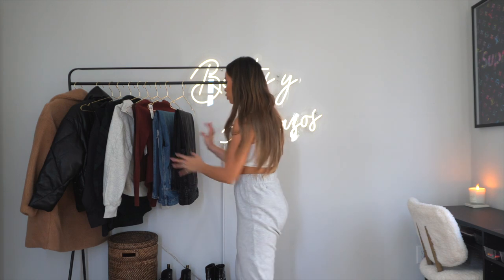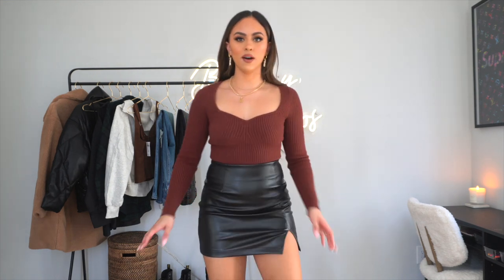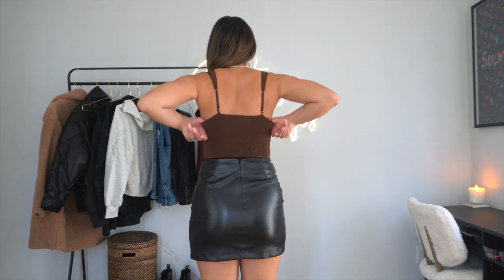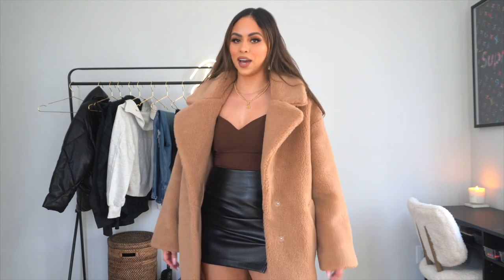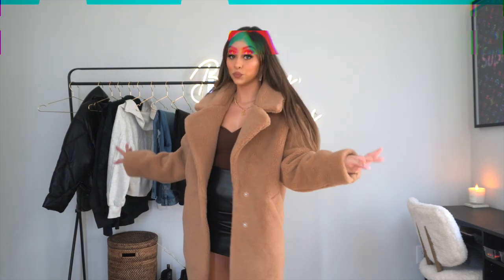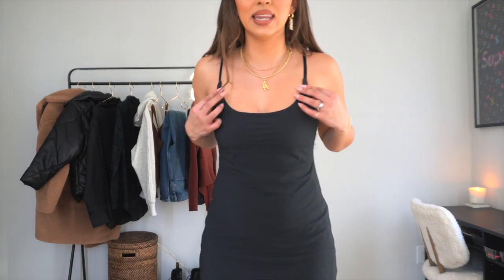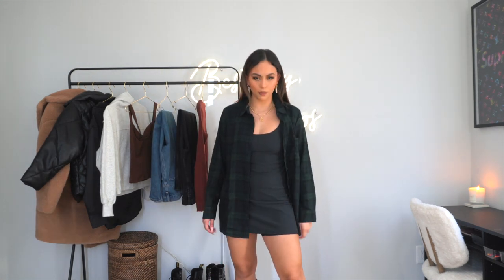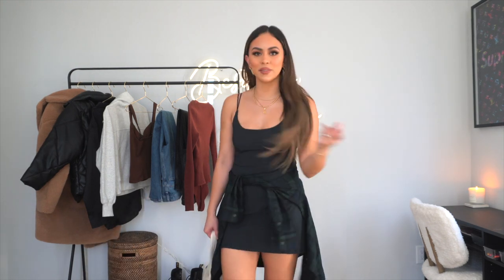ABERCROMBIE & FITCH TRY ON HAUL - winter fits + ootd inspo! | VALE LOREN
PRODUCTS USED + MENTIONED
+ SWEATER BODYSUIT ( S )
+ BROWN TANK ( S )
+ TEDDY COAT - ( S )
+ HALF ZIP GRAY SWEATER - ( S )
+ HIGH RISE MOM JEANS - (27)
+ VEGAN LEATHER JACKET - (S)
+ LITTLE BLACK DRESS - ( S )
+ FLANNEL - ( S )
+ SATIN LONG SLEEVE TOP - ( S )

+ BLACK KNEE HIGH BOOTS
+ BLACK LEATHER SKIRT ( S )
+ CREAM BOOTS
+ SHERPA BAG

TULA SKINCARE - “VALE20”

VANITY PLANET - “VALELOREN”

INDY SUNGLASSES - “VALE”

NASTY GAL - “VALEXO”

PRINCESS POLLY - “VALE20”

LUXY HAIR - “LX VALE”